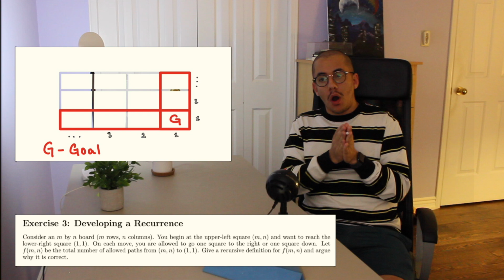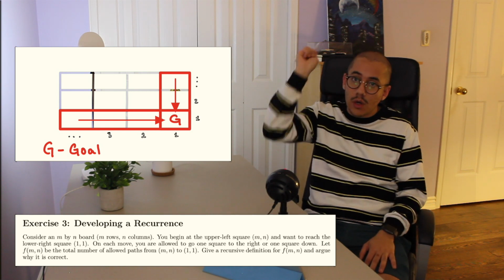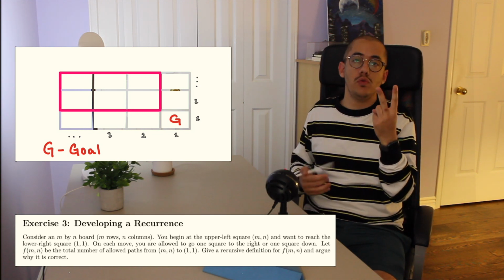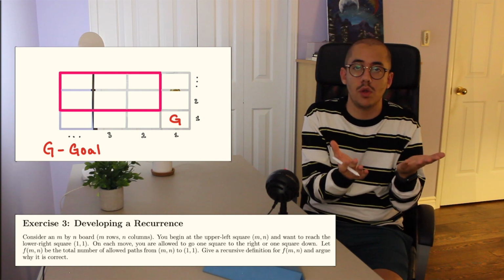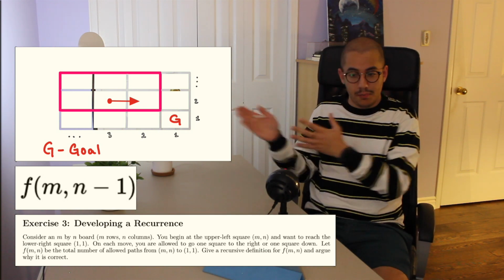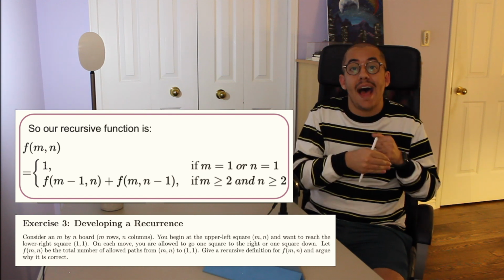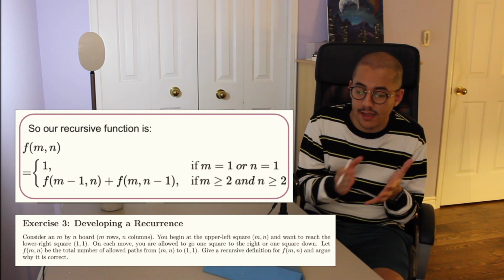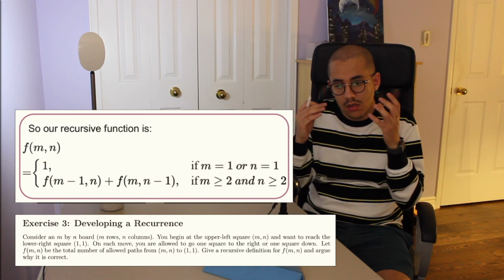CSC236 Tutorial 4 Question 3 - Daniel Razavi